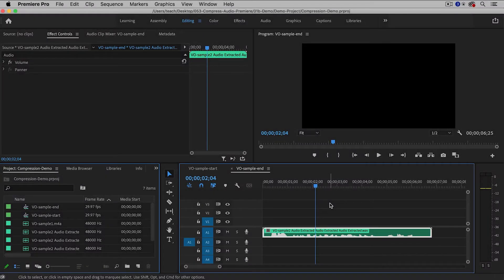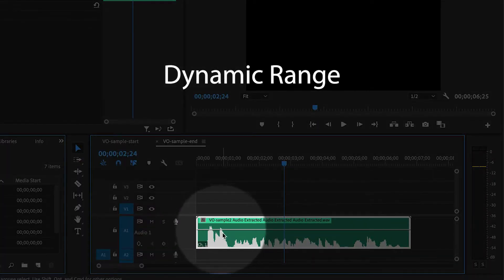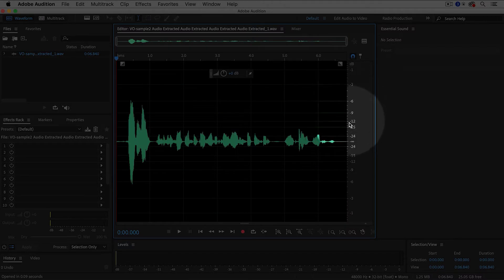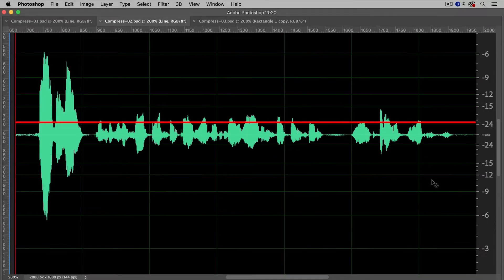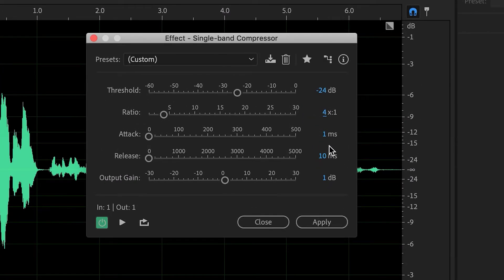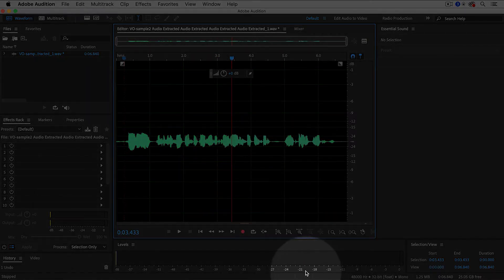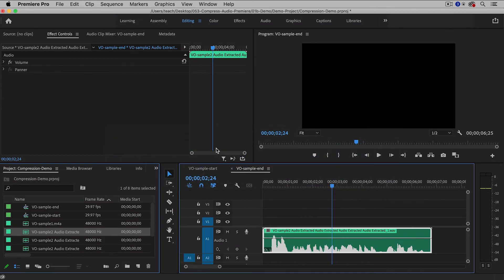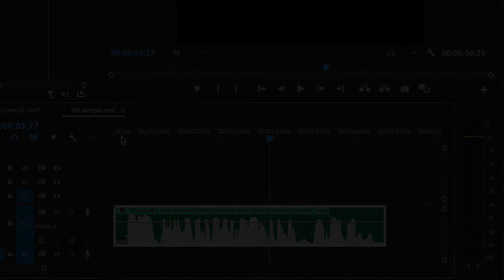AUDIO COMPRESSION in Adobe Premiere Pro in 2023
This Adobe Premiere Pro tutorial will you how to COMPRESS your AUDIO so that your levels can be even and consistent! Sometimes your audio will be too loud in some places and too quiet in others. Compression will help you produce even and consistent levels throughout. The Web Guru is an Adobe Certified Expert and a professional filmmaker and web designer.